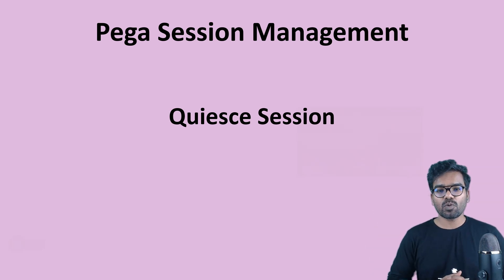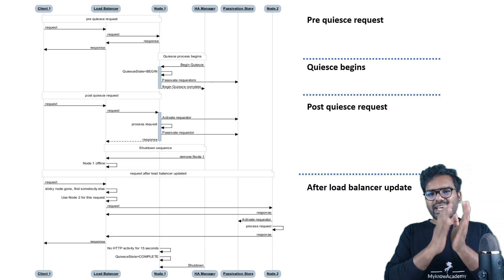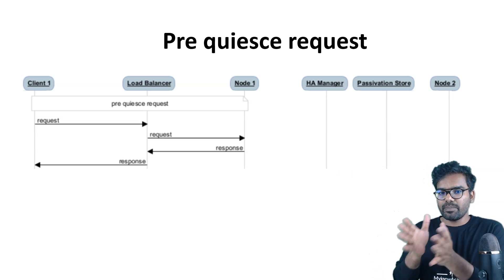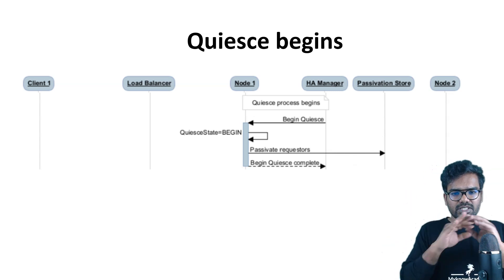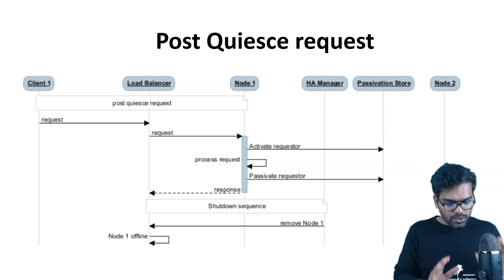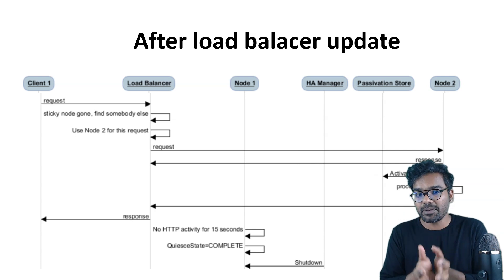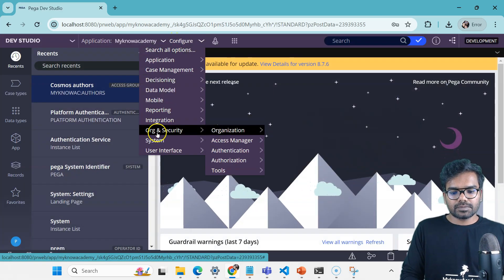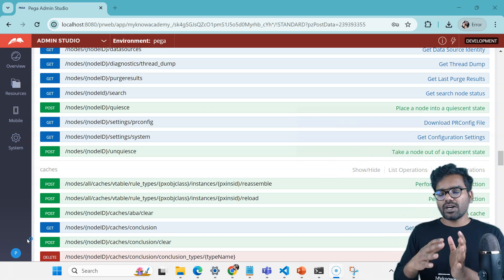How Session Quiesce works in Pega?